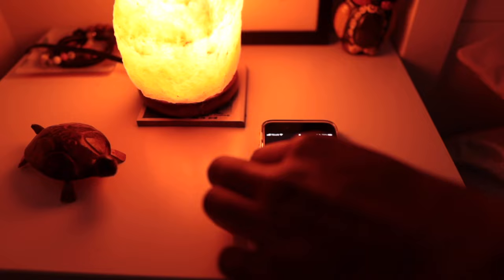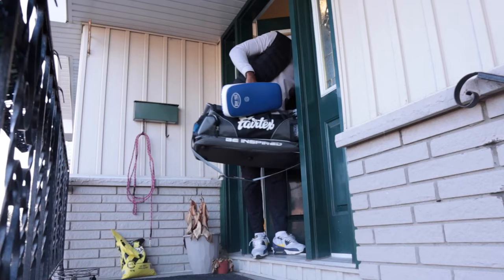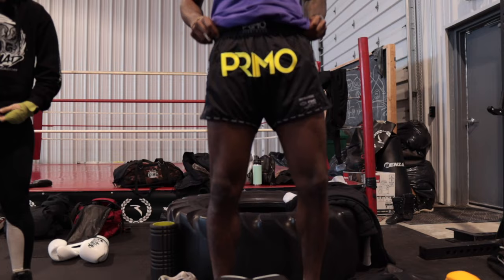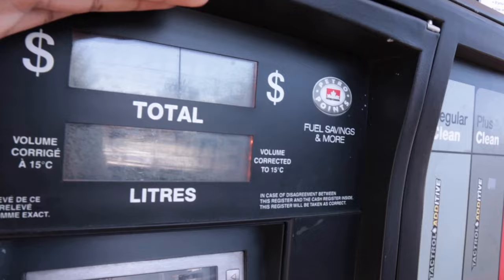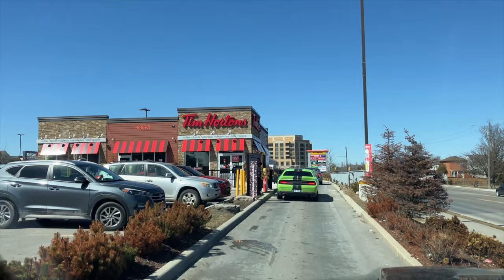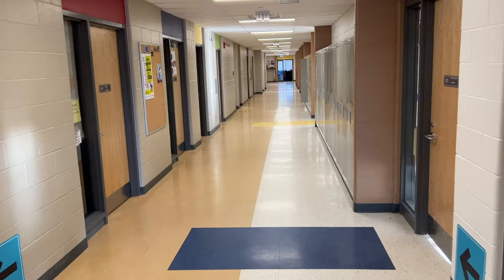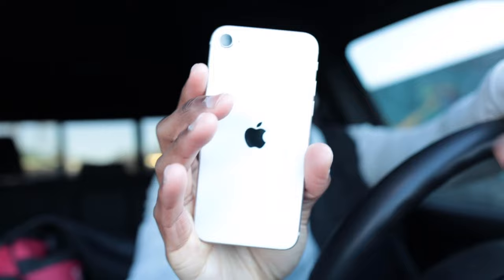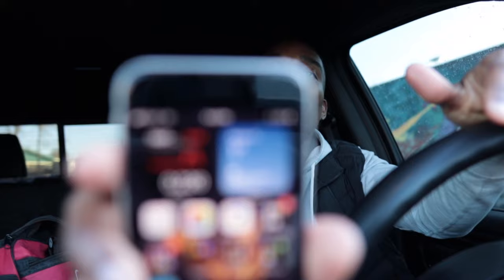iPhone SE 2022 - Full Day in the Life Review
Come kick it with me on my busiest day of the week with Apple's newest phone, the iPhone SE 2022.